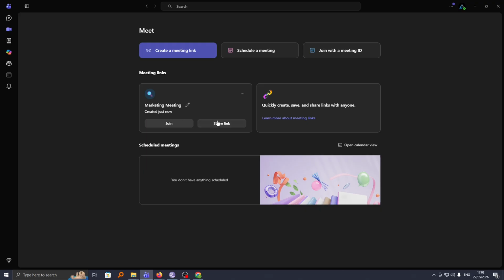How To Create Meeting Link In Microsoft Teams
In this video, you’ll learn how to install the LinkedIn app on your smartphone quickly and easily. Whether you’re using Android or iPhone, this step-by-step guide will help you download and set up the official LinkedIn app so you can start networking and exploring career opportunities.

📌 What you’ll learn:

How to find the official LinkedIn app on Play Store or App Store
How to install the app on Android and iPhone
How to sign in or create a LinkedIn account
Tips for setting up your profile after installation

Follow this simple tutorial to install LinkedIn on your smartphone and start building your professional network.